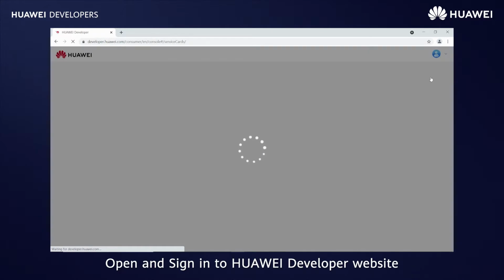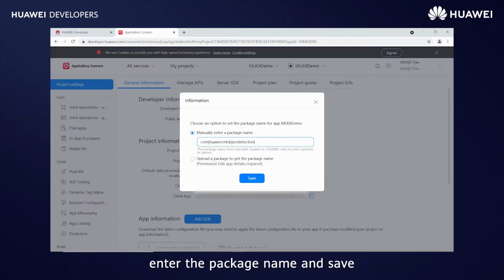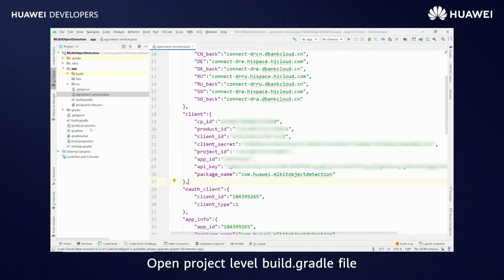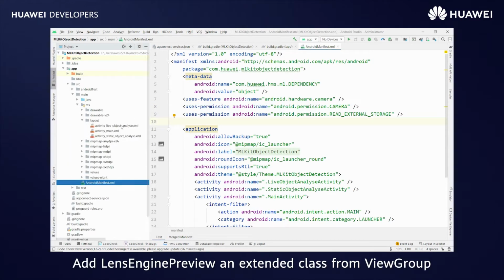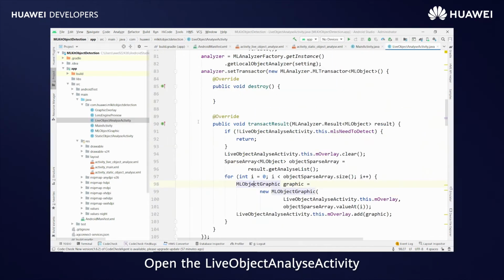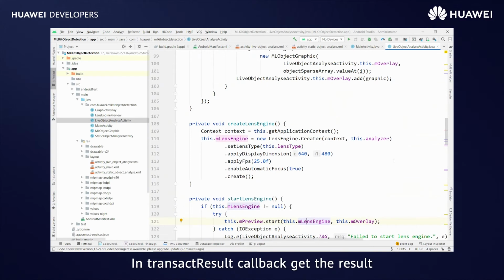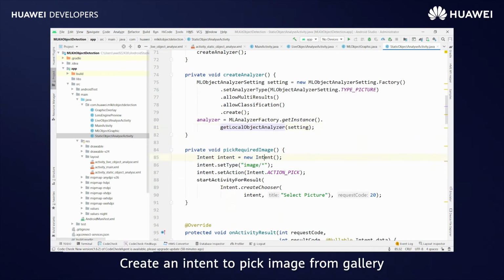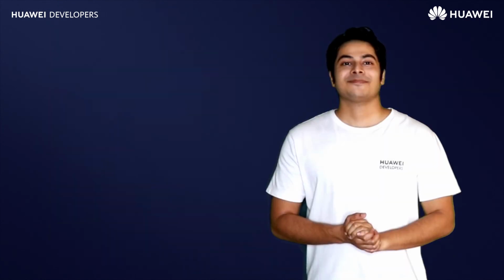HMSTips: How to integrate HMS Core ML Kit Object Detection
The Object Detection and Tracking service can detect and track multiple objects in an image, so they can be located and classified in real time.

A maximum of eight objects can be detected and tracked concurrently. The following object categories are supported: household products, fashion goods, food, places, plants, faces, and others.

This video introduces Object detection and tracking service of  HMS Core ML Kit and show how to quickly integrate HMS Core ML Kit Object Detection.